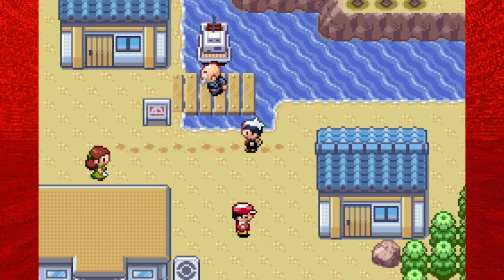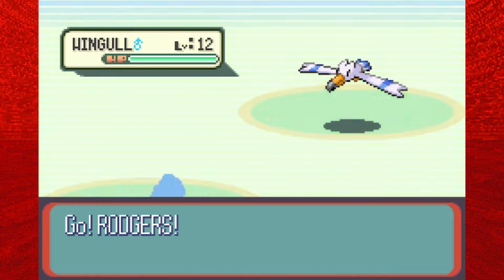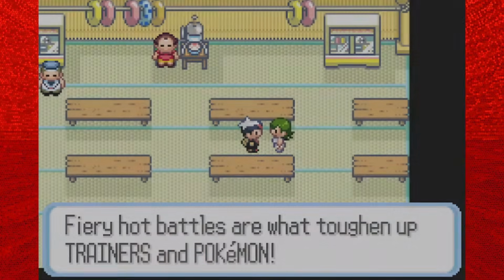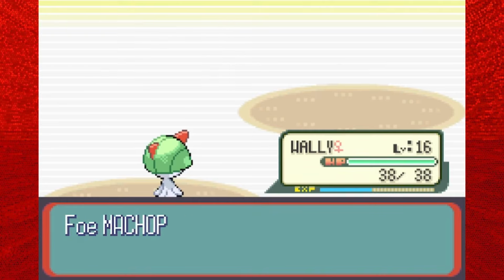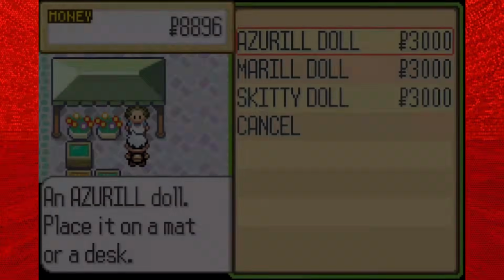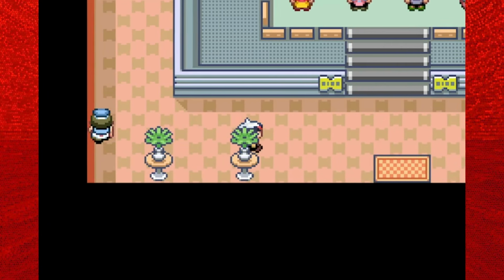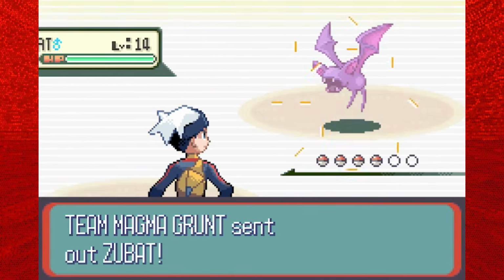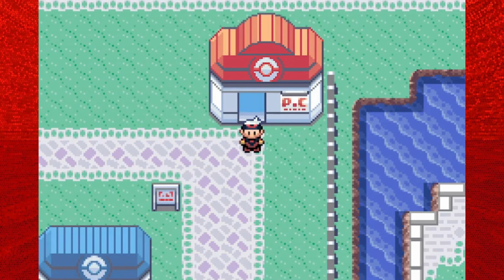Pokemon Ruby Walkthrough Part 7 - Trouble In Slateport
Wassup everyone, TerraQuake here! Welcome to my Pokemon Ruby Walkthrough, where we'll be exploring the vast Hoenn region.